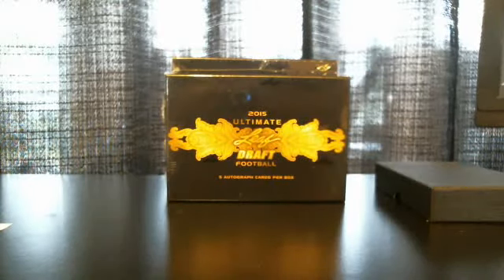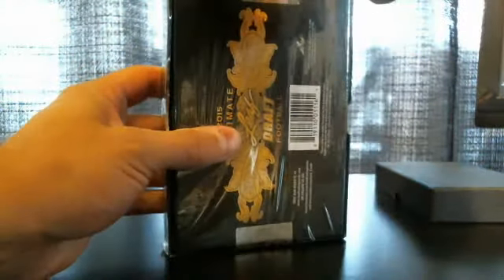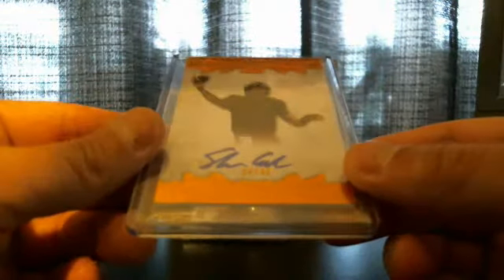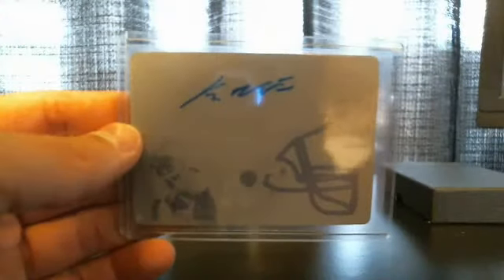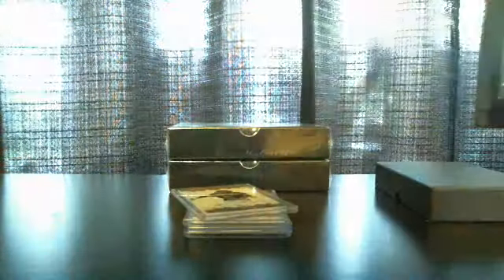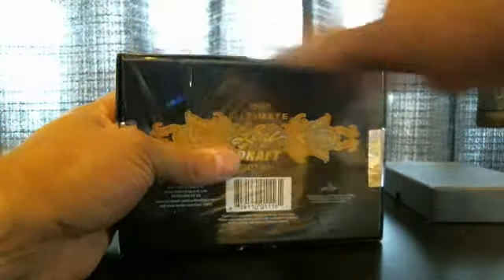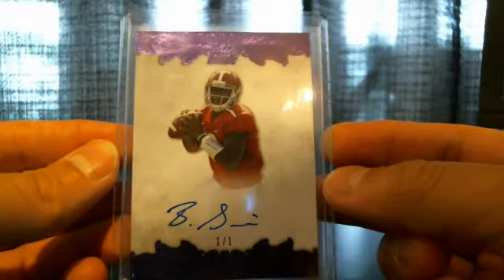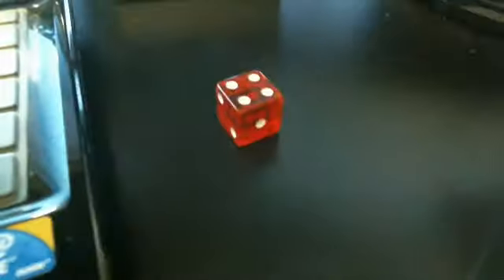2015 Leaf Ultimate Draft Football 5 box break 7/18/15 THE BREAK STATION